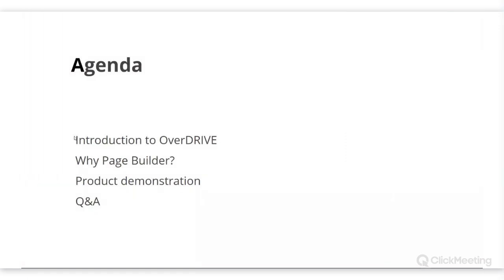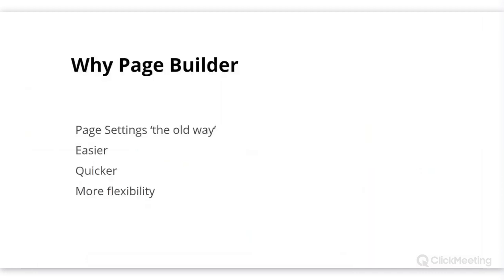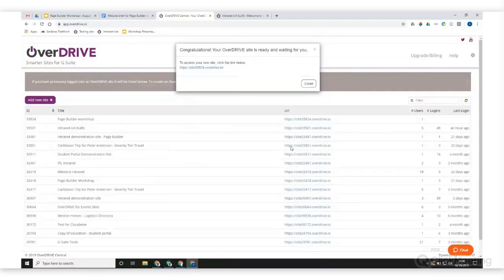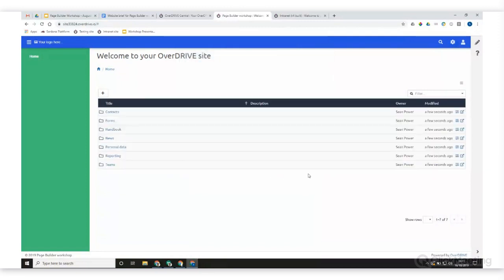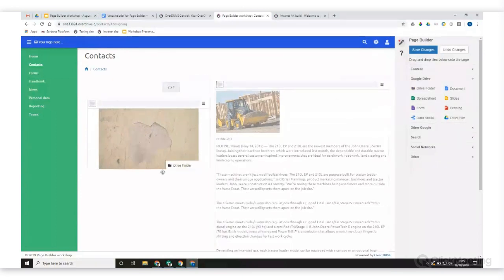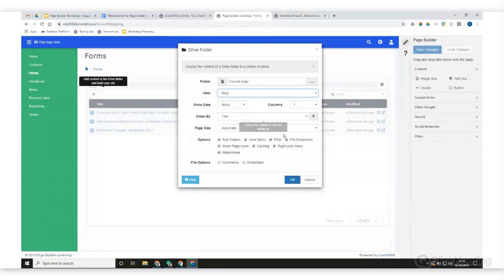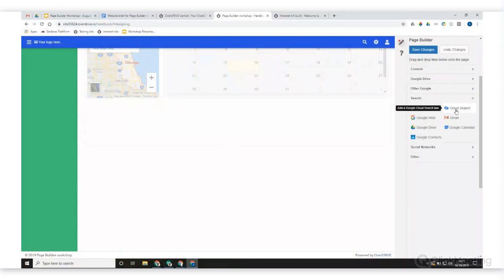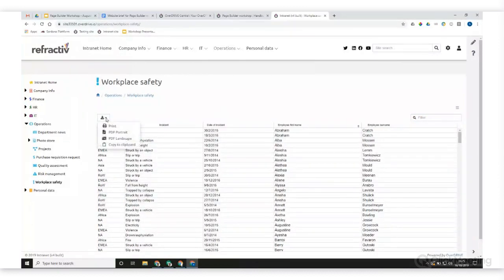OverDRIVE Page Builder Webinar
Page Builder lets you quickly and easily drag and drop tiles or content boxes, in a grid layout, to any page on your OverDRIVE site, so you can build pages using your favourite applications in minutes.

Join us for a 30-minute live webinar of the new feature.